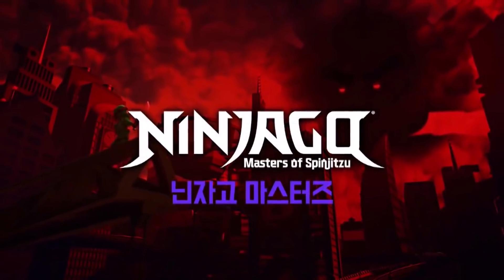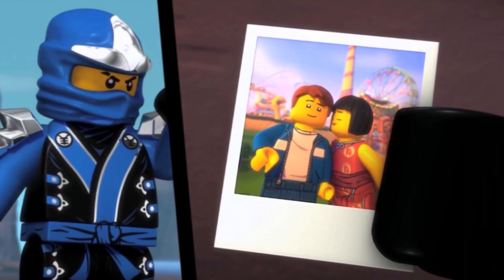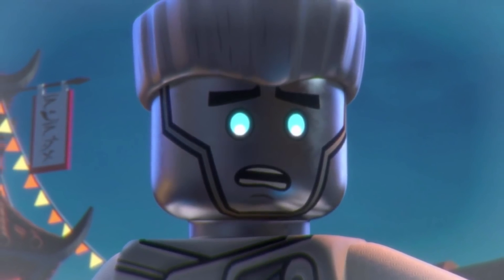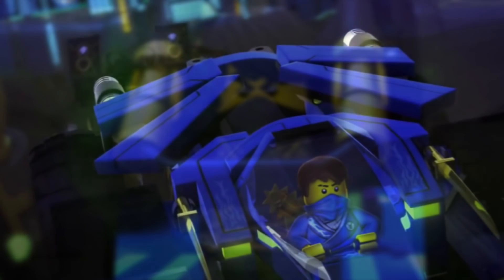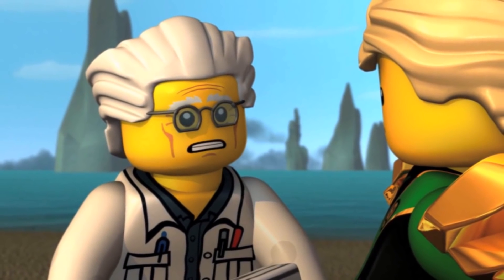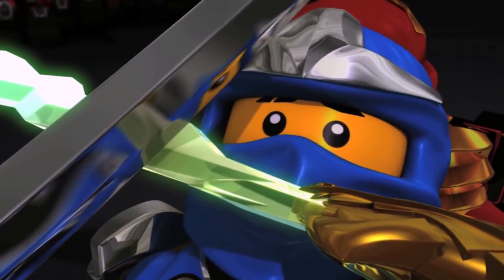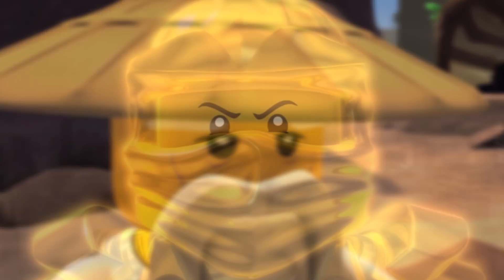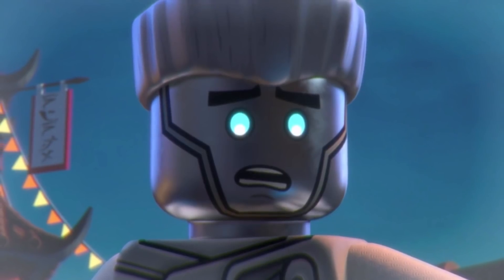Ninjago Legacy 2021 - What Fans Want Most! 🐲